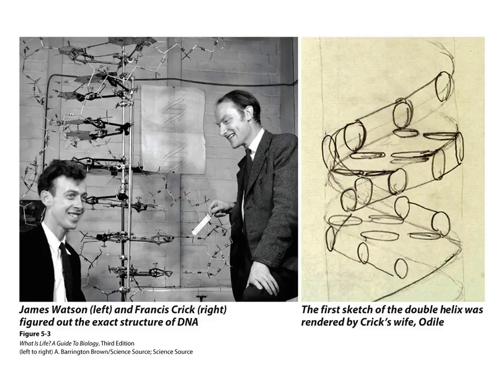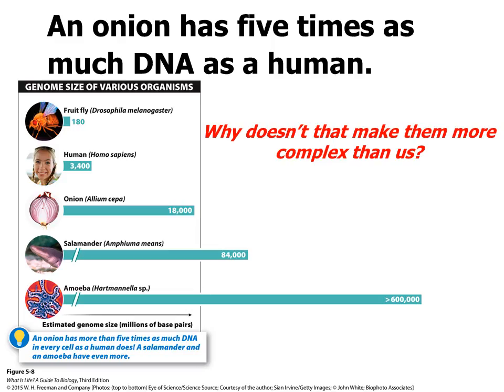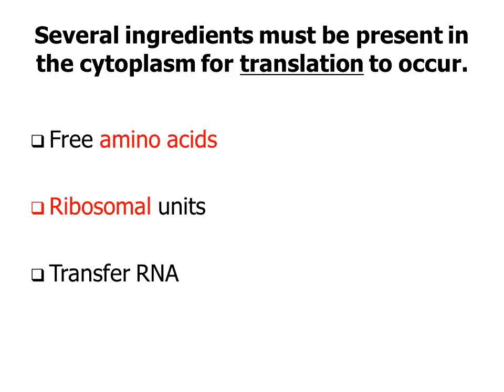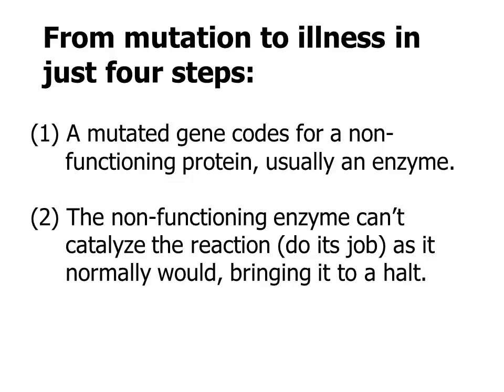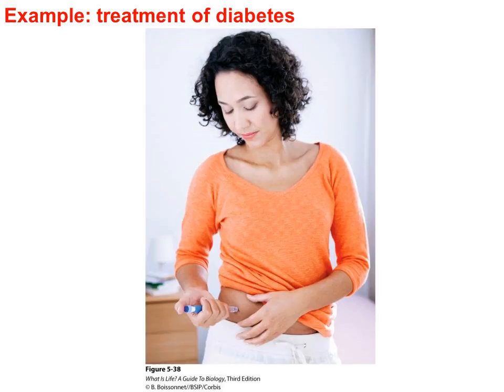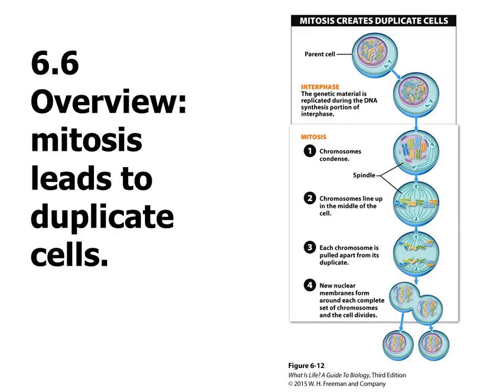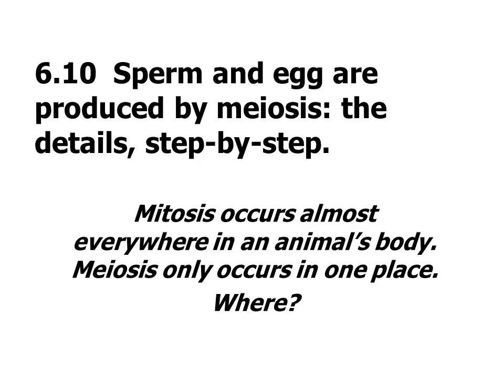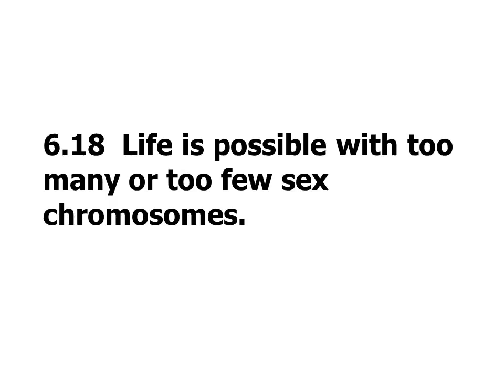Chapter 5-6 SlidesWeek4and5 Sept10andSept17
Lecture slides for Bio131 online lecture.